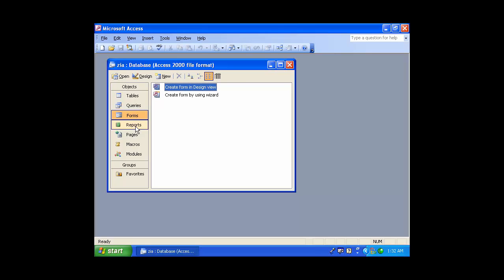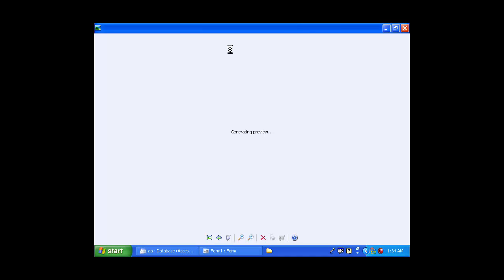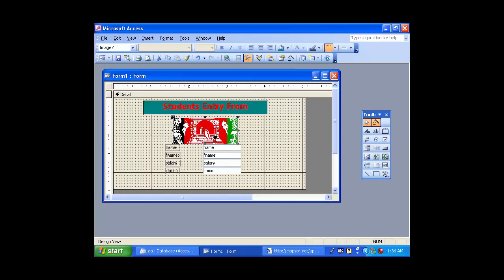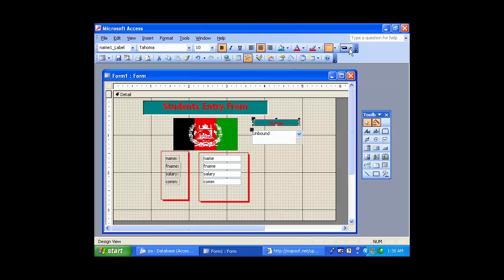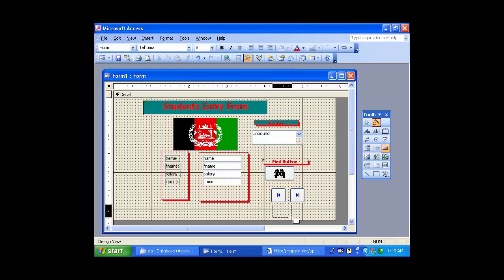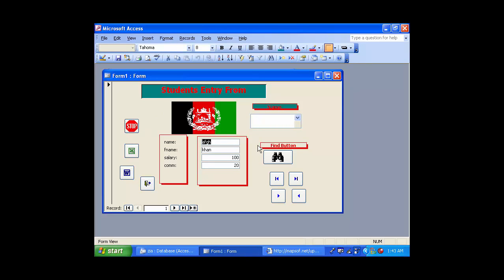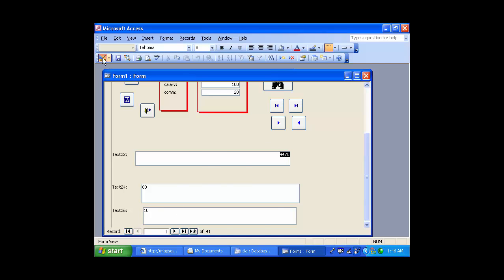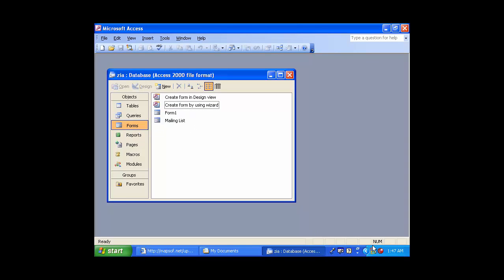DIT 2nd semester project | DIT Project In Ms Access | DIT school management system Project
DIT project | DIT Project In Ms Access and DIT Lecture , dit course in this video we learn to create DIT project for 2nd semester . after watch this video you can easily create your dit project in ms access for school management system  and another DIT project for hostel management system and 3rd DIT project for library management system,  get good marks in exame  we also upload dit complete lecture in urdu, pashto.

Aftab Graphics & Solutions